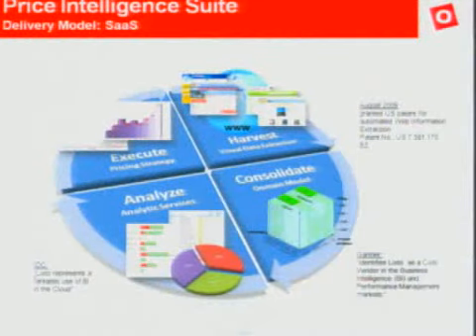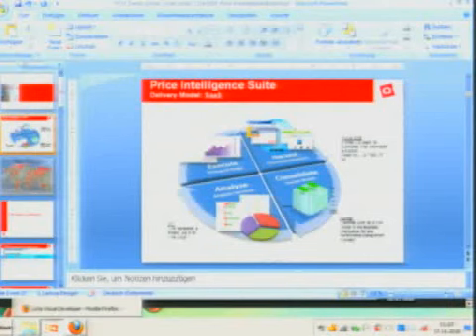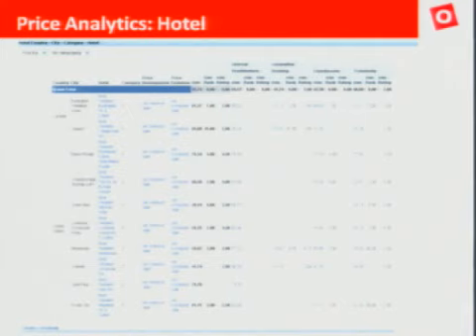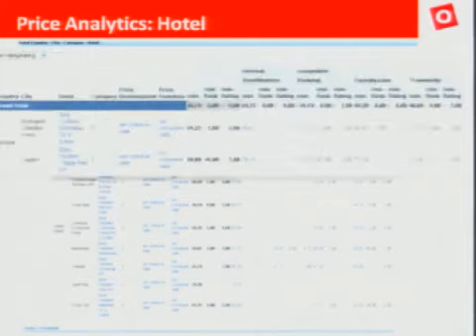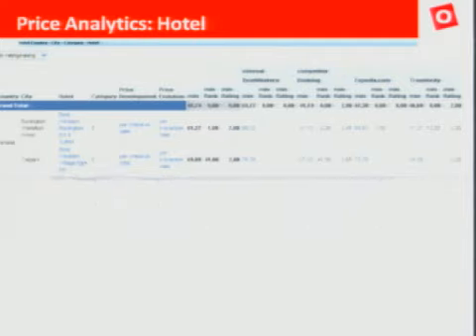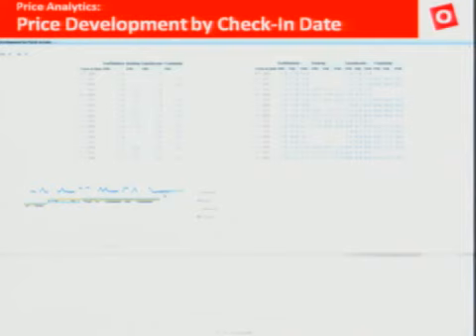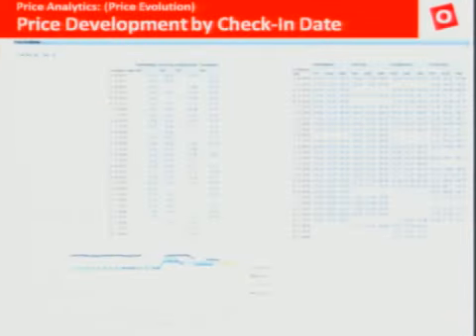Jason Houle demonstrates new Lixto Travel Price Intelligence solution at PhocusWright conference